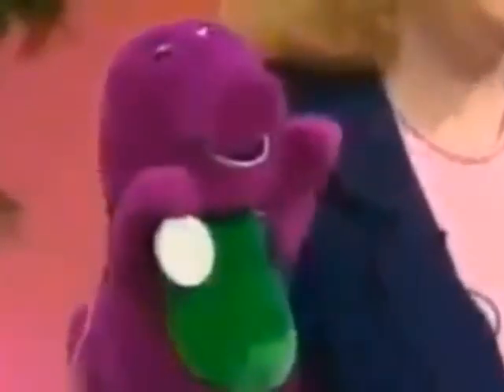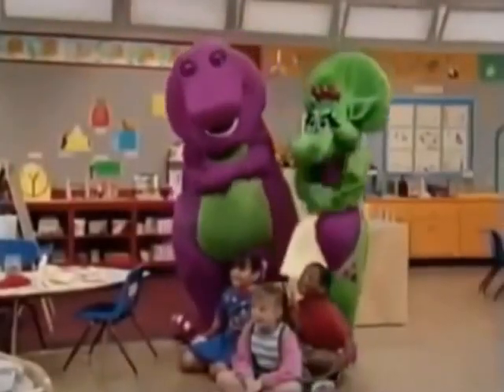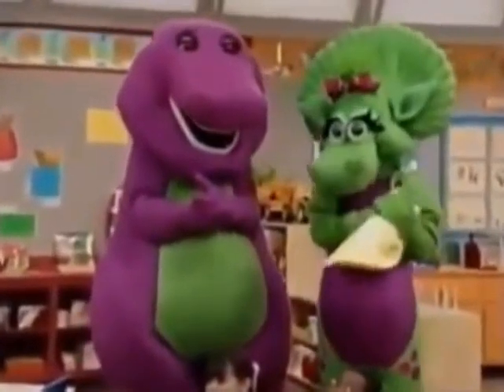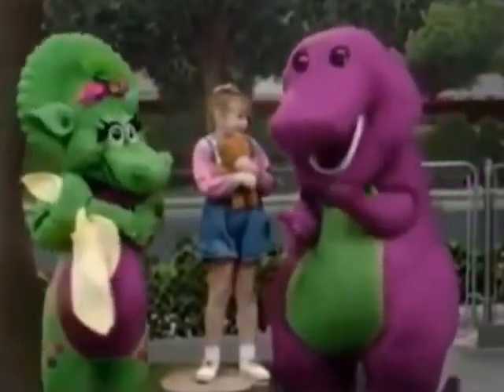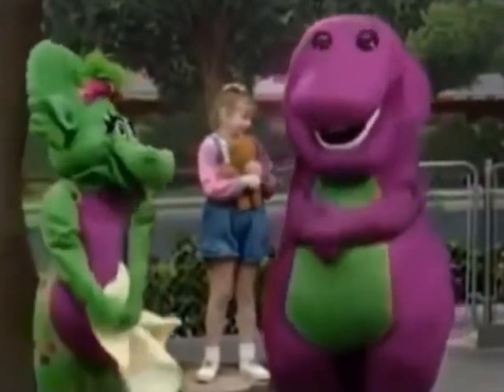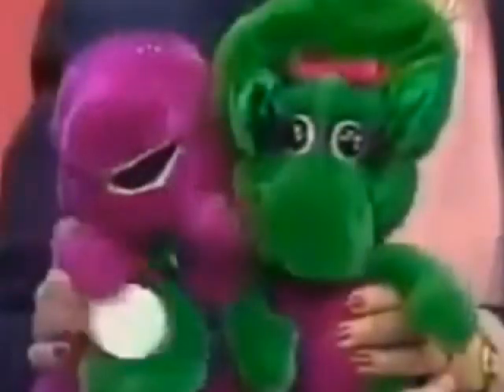Barney & Friends - Barney and Baby Bop Puppets